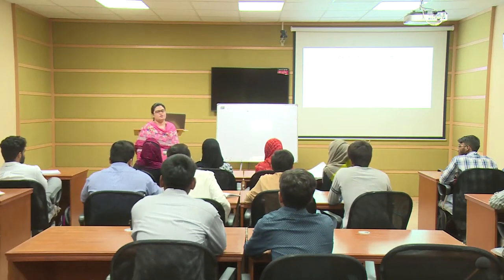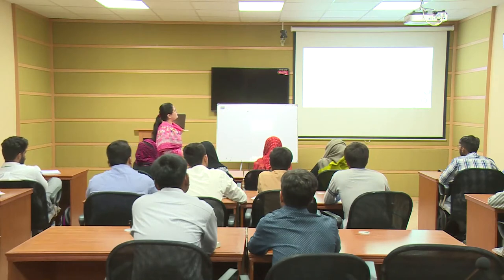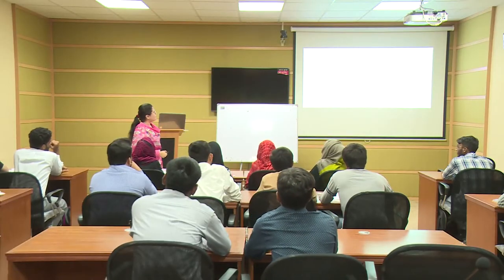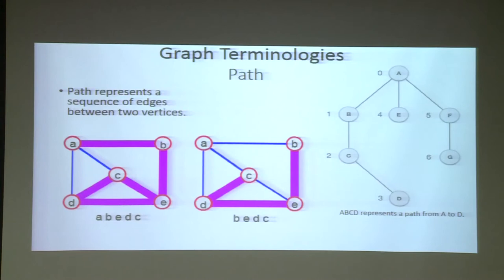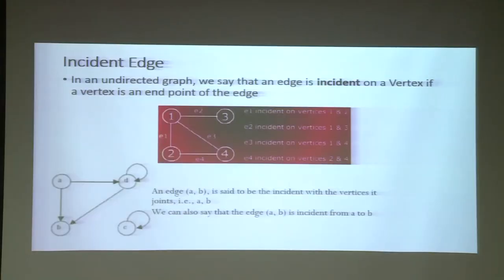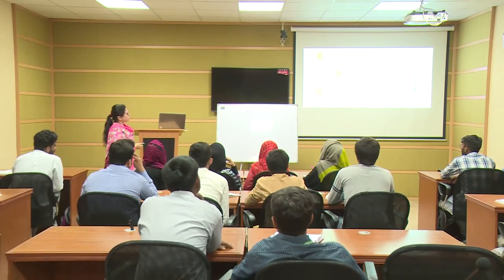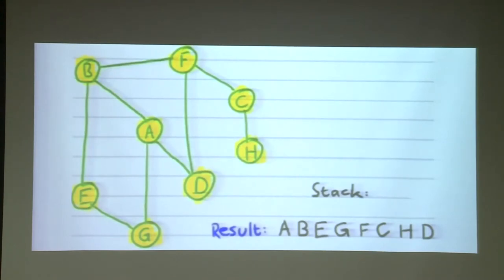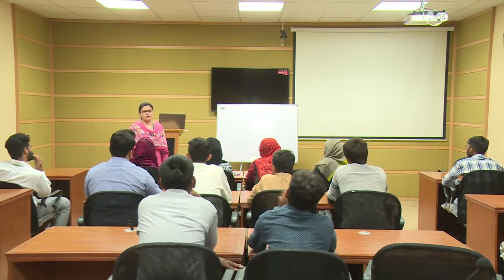Subject: Data Structure and Algorithm